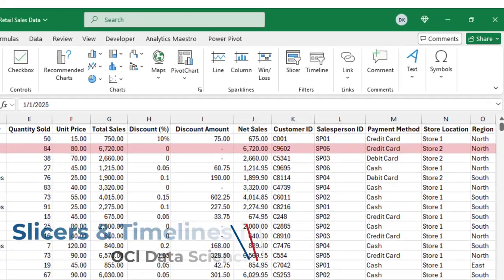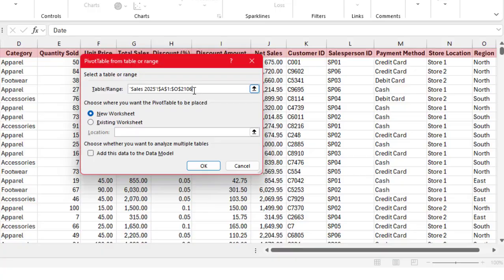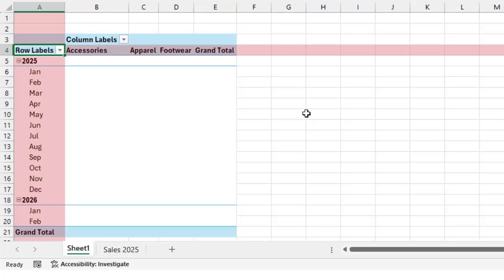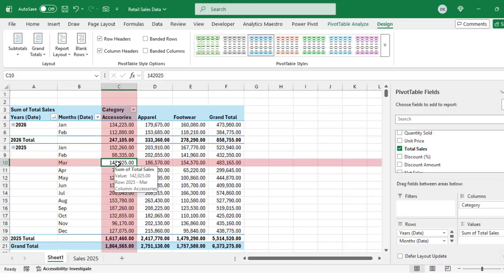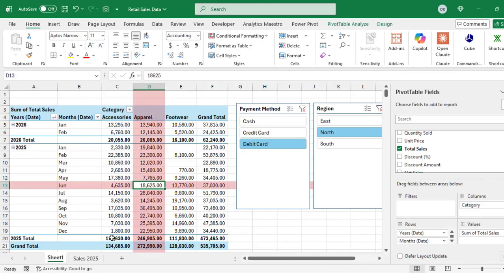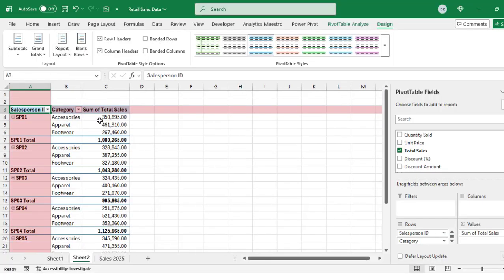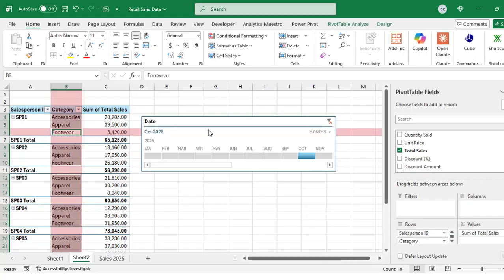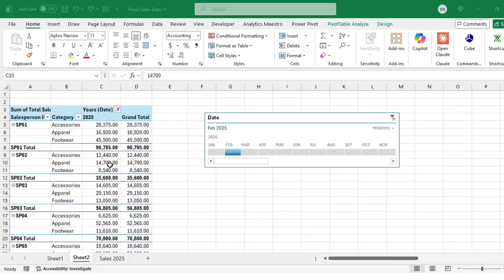📊 How to Insert Slicers & Timelines into Sales Reports (Pivot Tables in Excel)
Want to make your sales reports interactive and easy to filter? In this step-by-step tutorial, you'll learn how to add Slicers and Timelines to your Pivot Tables in Microsoft Excel to instantly filter and analyze your sales data like a pro.

🔎 In this video, you’ll learn:

How to create a Pivot Table from sales data

How to insert and customize Slicers

How to add a Timeline for date-based filtering

How to connect slicers to multiple Pivot Tables

Tips to make your sales dashboard clean and interactive

Slicers and Timelines are powerful tools that transform basic reports into dynamic dashboards—perfect for sales tracking, performance reviews, and business presentations.

💼 This tutorial is great for:

- Business professionals
- Sales analysts
- Students learning Excel
Anyone building interactive dashboards

By the end of this video, you'll be able to filter your sales reports with just one click and create professional, user-friendly dashboards.